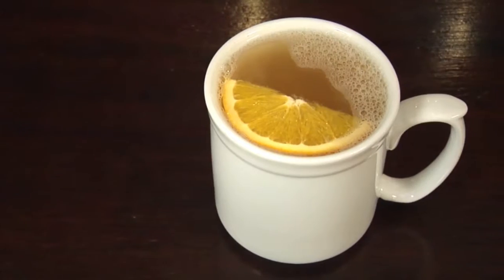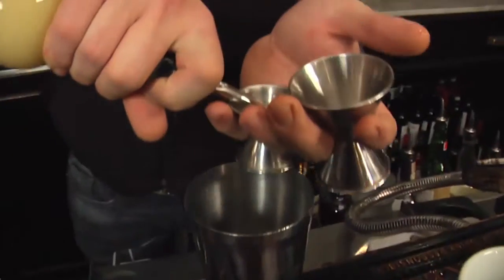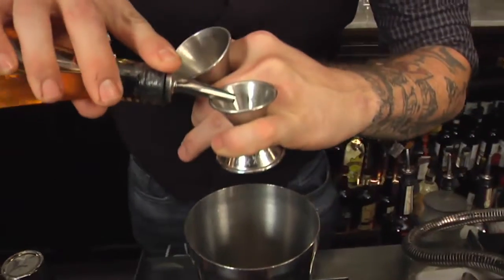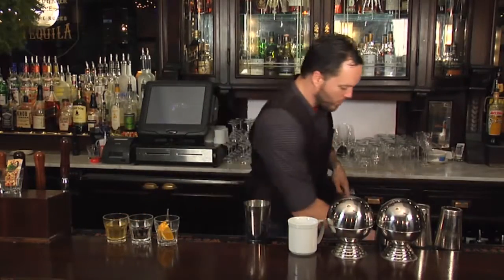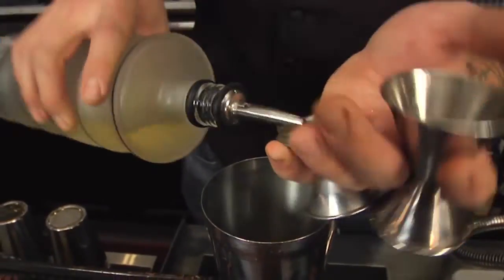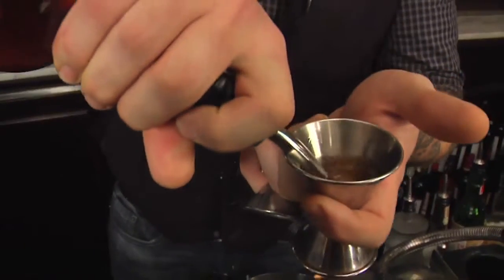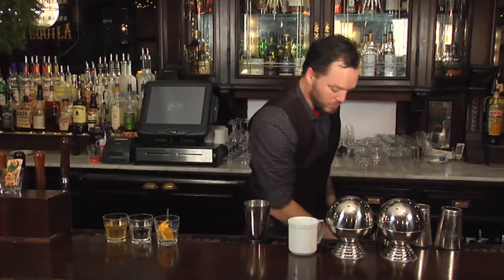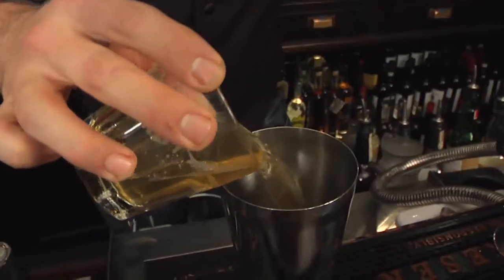The Bar Room's 'Slow Down Hero' Cocktail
Bar manager Danny Neff shows us how he makes one of The Bar Room's most popular hot drinks.